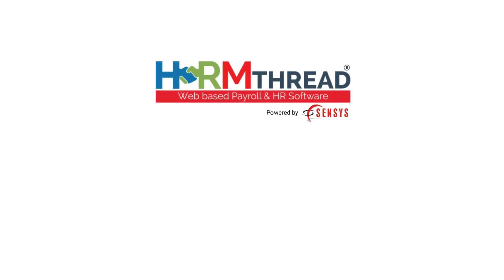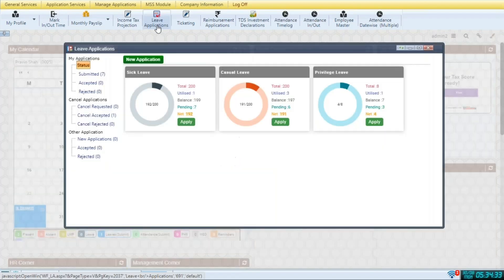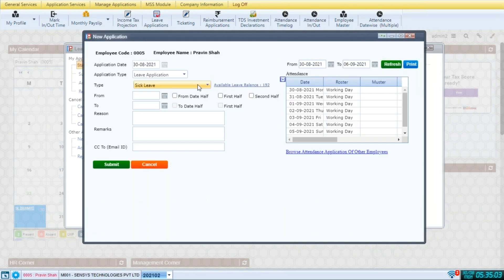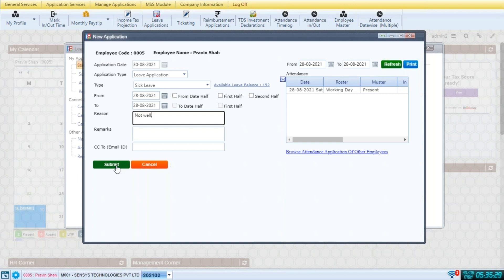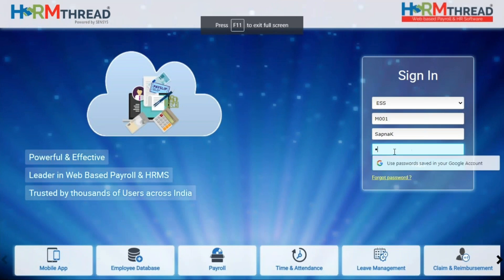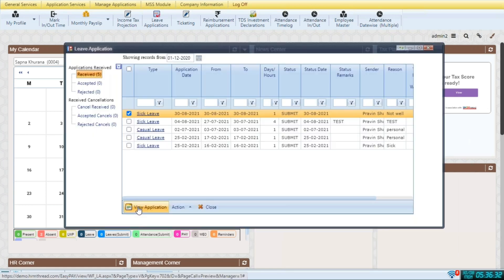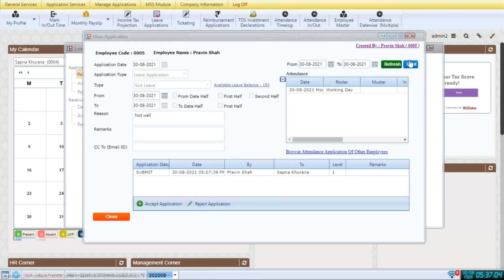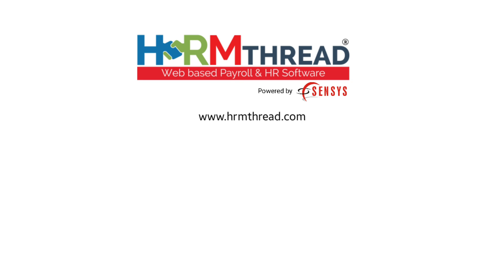How to manage Leave Applications in the Employee Self Service Login, in HRMthread Software. | Sensys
In This Video, we will learn how to manage Leave Applications in the Employee Self Service Login, in
HRM THREAD Software.

LEAVE MANAGEMENT SOFTWARE

*KEY FEATURES*

•Flexibility & Easy to set Leave Policies
•Yearly Credit of Leave / Monthly Credit / Pro-rata basis increment
•Carry forward / Encashment of Leave
•Yearly, Monthly Leave Summary / Register
•Submission of Online Leave Application and supporting workflow
•Leave Approval on Email/ App / Portal
•Multiple types of Leave / Application SL, PL, CL, COMP Off, OT, OD Etc
•Attendance regularization for forgot punch card, late mark waiver, early departure waiver
•Auto email alerts on applying, Accepted & Rejected
•Application History & Reports
•Sandwiching Rules & Compensatory workflow
•Global Leave Module Flexible to create Multiple Policies Branch & Grade wise
•Auto Leave Approval & Rejection
•Organization specific leave & Regularization workflow
•Admin & HR Dashboard to Track Application Status & Approval
•Role Based Dashboard to View Leave
•Teams Leave planer for Managers, Team Leaders & Supervisors while approving the leave
•Global user creation in case of group companies in approval workflows
•Comp off credit & utilization workflow
•Leave encashment workflow
•Future leave & negative leave application

*CUT OUT THE WORK OF SCHEDULING WITH LEAVE MANAGEMENT SOFTWARE*

One of the best ways to ensure easy scheduling at a glance reporting is with reliable leave management software. Making employees responsible for scheduling changes, requests, and leave with an easy-to-use software program shifts some of the liability from management. HRM Thread makes leave management simple for employees and managers. This real-time software allows for immediate requests, changes, and accountability by both parties.

The Benefits:
With the leave management software from HRM Thread both employees and managers benefit! For employers/managers the benefits are clear:
•Easy scheduling features
•Track employees time in and time out
•Manage time and attendance seamlessly
•Managers will spend a lot less time worrying about scheduling, it takes care of itself. You will be able to track employee’s attendance and make easy adjustments. It makes management duties for time and attendance fluid and easy to manage. Managers are freed up to focus on other responsibilities. This software increases productivity and reduces doubling up on work. Less wasted time means more focused productive time. It is a great tool for employee performance reviews.

For Employees:
•Each employee has their own profile
•They can easily access pay stubs and other information
•Employees can easily communicate with managers and HR
•Automating your leave and scheduling will improve reliability for scheduling and remove the human error factor. Employees have their own profiles. It is a far more reliable way to manage scheduling needs

For Security:
•It is important to know where employees are at all times. With our high-quality GPS-enabled software, security is greatly enhanced because it will be easier to track employees. This a glance software gives you all the information that you need to ensure that managers and employees are always on top of scheduling needs.

ABOUT HRMTHREAD SOFTWARE
The sheer convenience is the reason why 5000+users rely on HRMTHREAD for Payroll and HRM solutions!